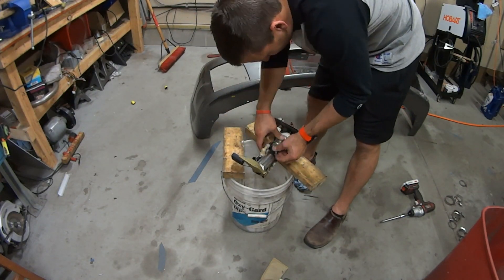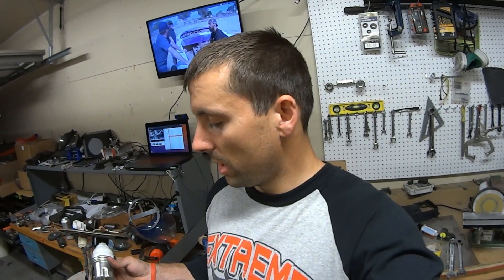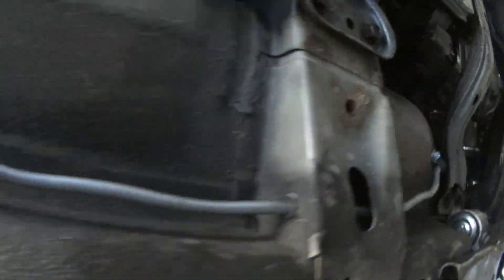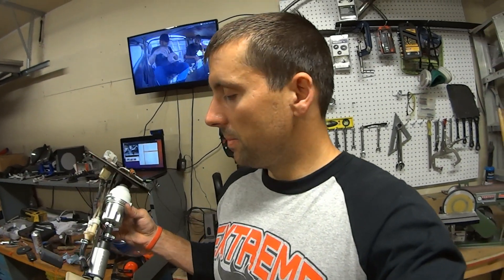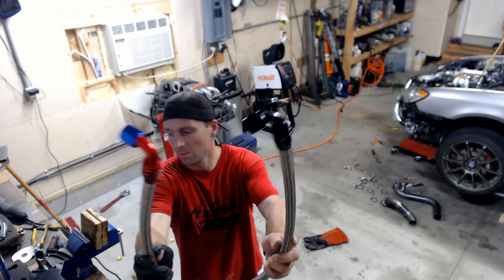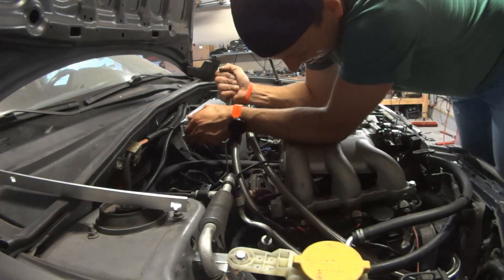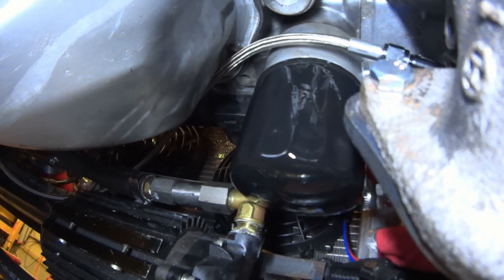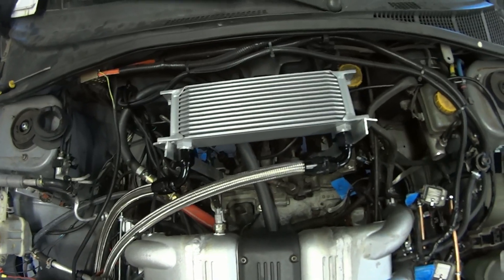EG33 Swap - DW65C Fuel Pump and Oil Cooler (Ep. 27)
In this episode I install a Deatschwerks DW65C Fuel pump and make custom 10AN lines for my oil cooler. I also figure out what filter to use with my sandwich adapter and crank over the Twin Turbo EG33.